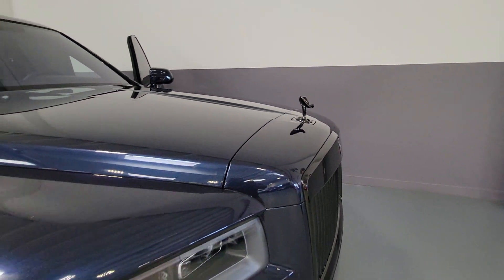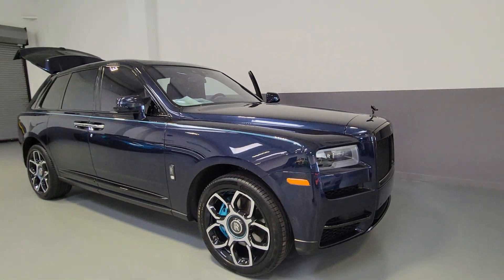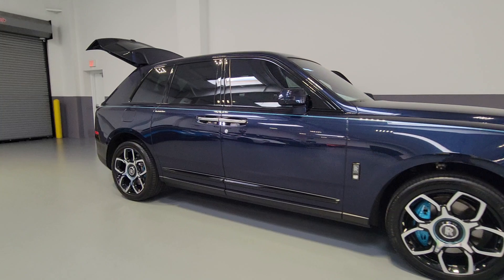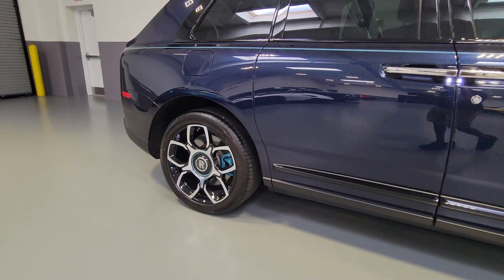2023 Rolls-Royce Cullinan Black Badge FL Longwood, Orlando, Daytona Beach, Tampa Bay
[LISTING_TYPE] 2023 Rolls-Royce Cullinan Black Badge